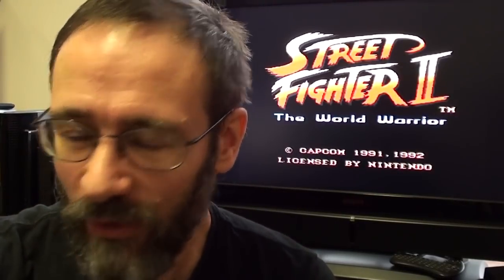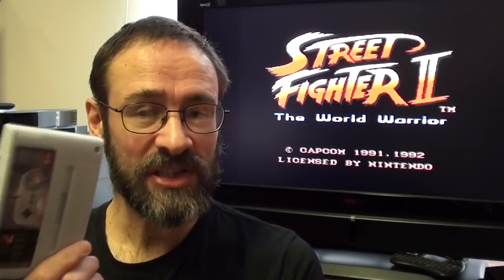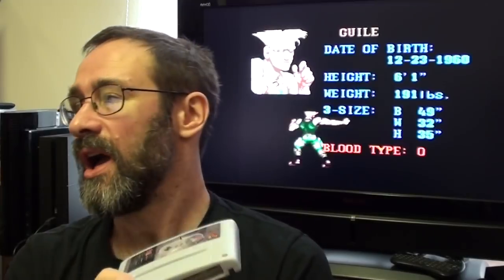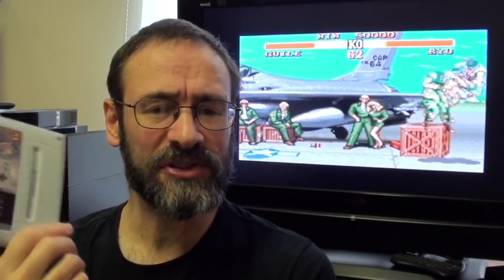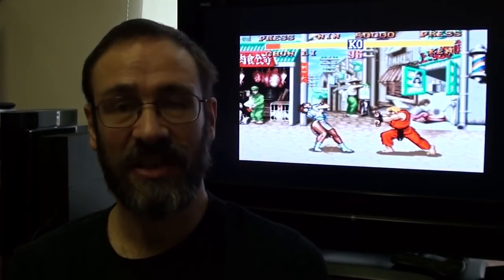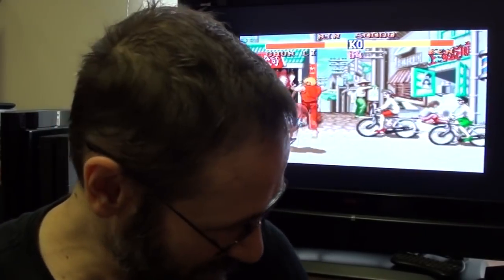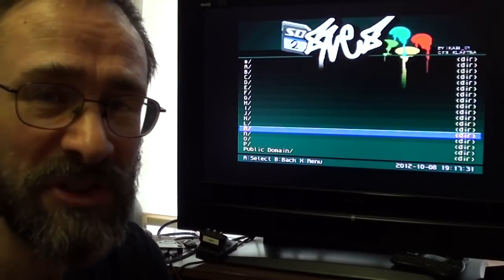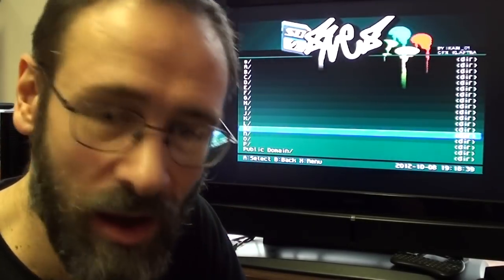SD2SNES Cartridge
I take a quick look at the SD2SNES cartridge, as sold by Retro Towers

This is an SD card solution for playing downloaded 'backup' roms on a real SNES.